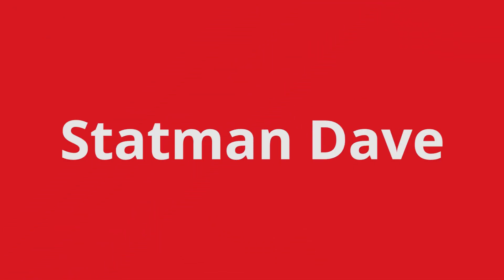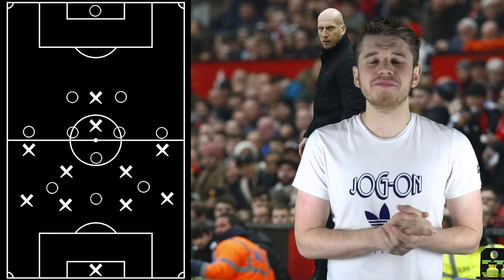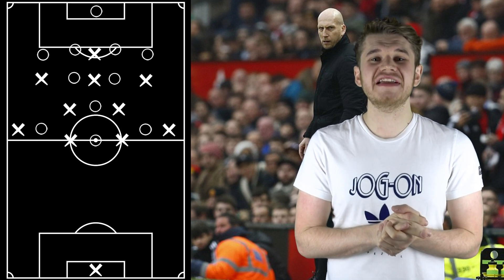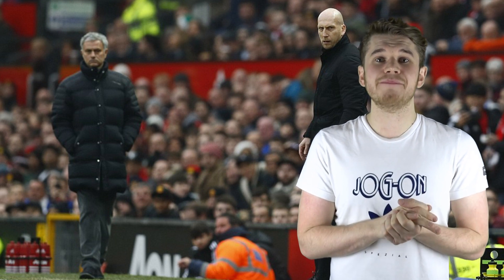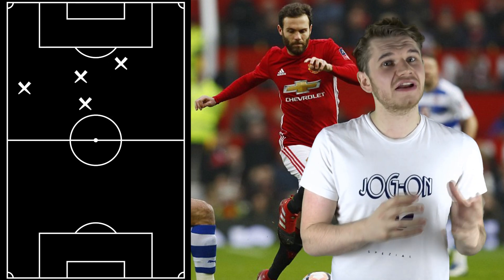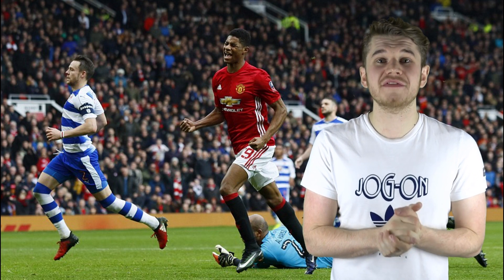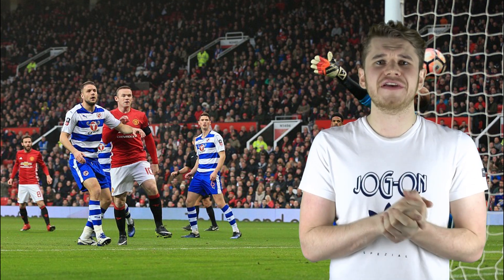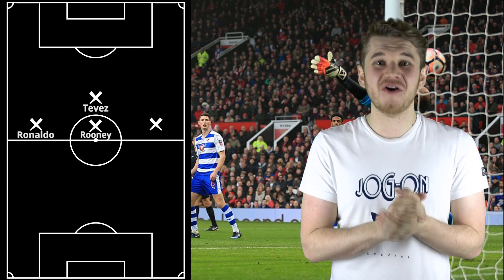HOW JOSE MOURINHO EXPOSED JAAP STAM'S READING | MANCHESTER UNITED 4 - 0 READING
Manchester United beat Reading 4-0 in the FA cup taking the Red Devils through to the 4th round. Wayne Rooney scored the opener for Manchester United, his 249th goal for the club. Juan Mata had assisted the goal drifting off the right flank to inside the penalty area then floated a fine cross into Rooney. Martial grabbed the second goal following a net 1-2 with Rooney. Then Marcus Rashford scored twice in the last 15 minutes to make the score 4-0 to United. Manchester United were fantastic against Reading with Jose Mourinho again tactical outclassing the manager in the away dugout, this time Jaap Stam.

Manchester United have great depth in an attacking department this season and arguably have the best strength in attack in the Premier League.

Will Manchester United win the treble (League cup, FA cup and Europa League)?